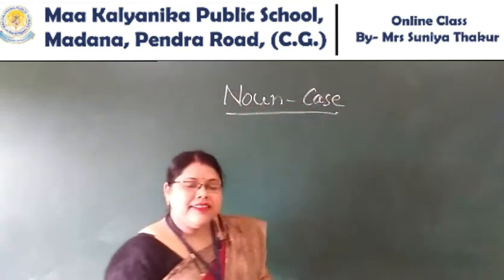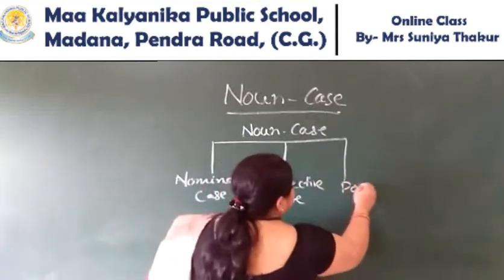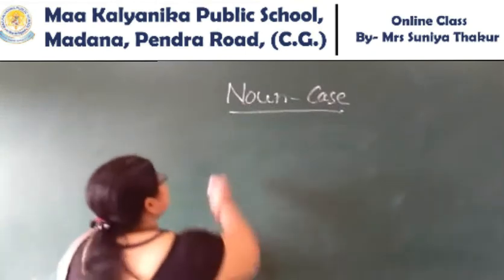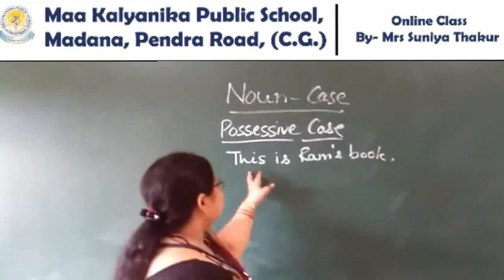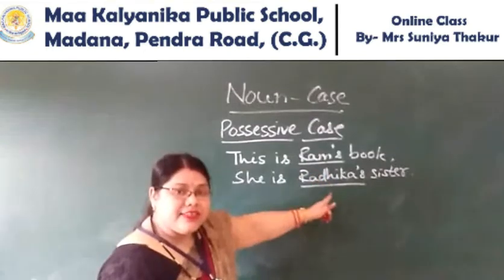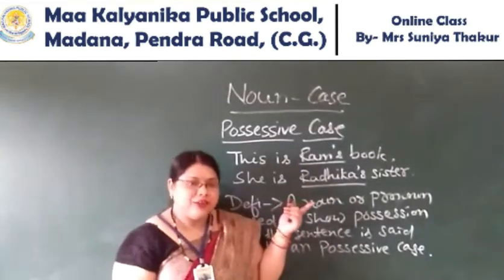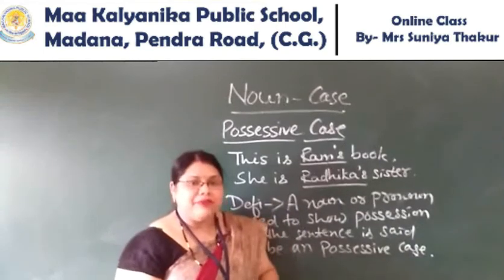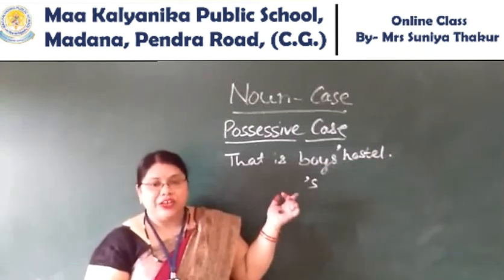(V-2) Class 7th English Grammar Ch 2, Noun Case